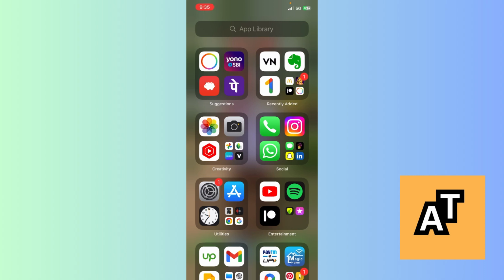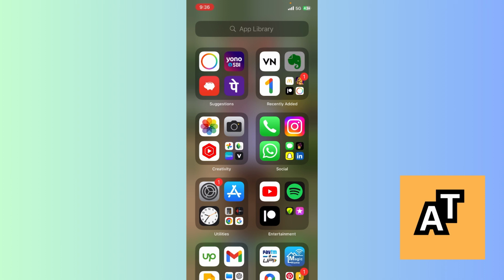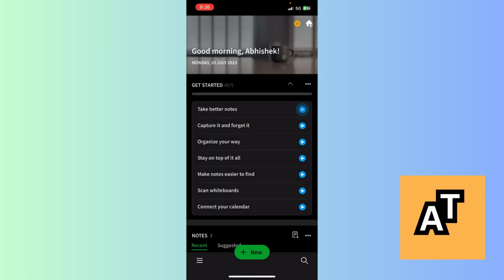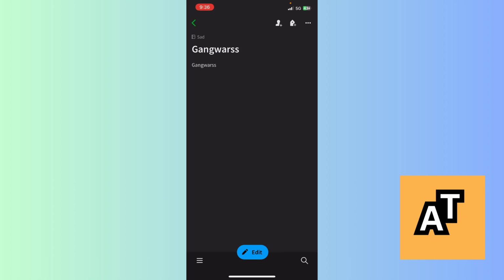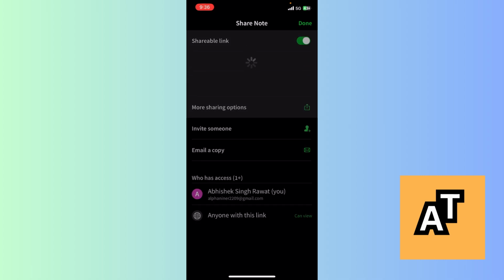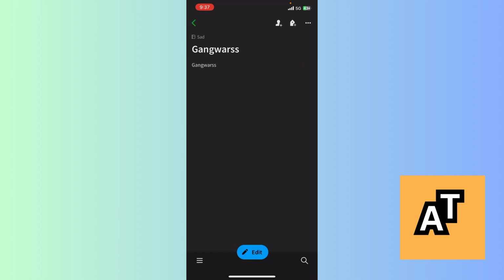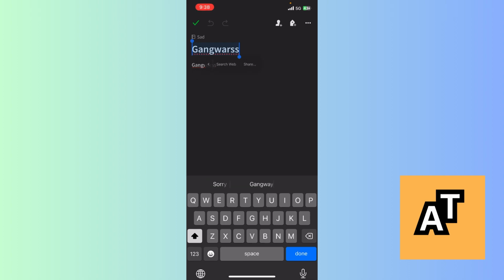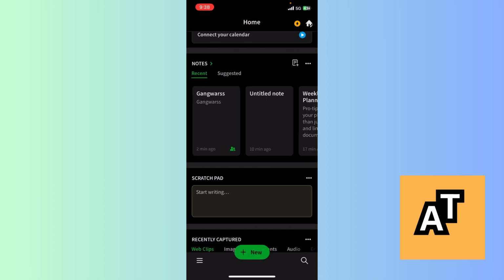How To Export All Notes Evernote Tutorial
In this video I show you How To Export All Notes Evernote Tutorial